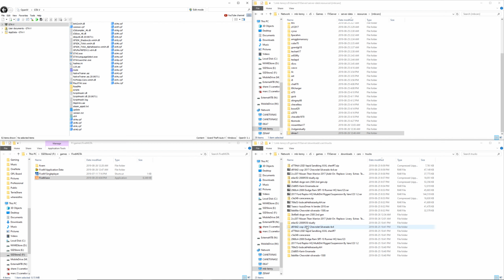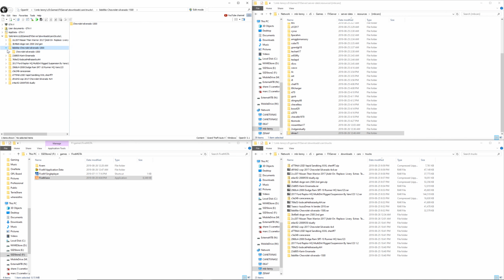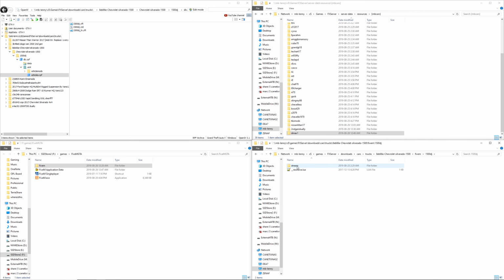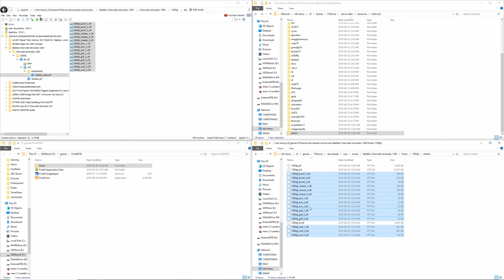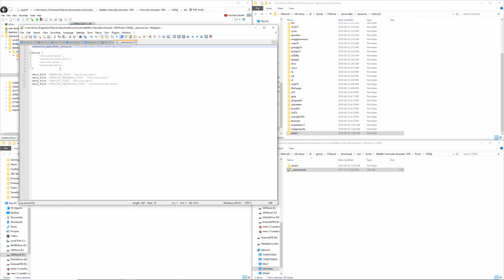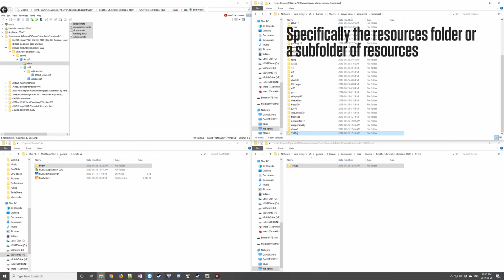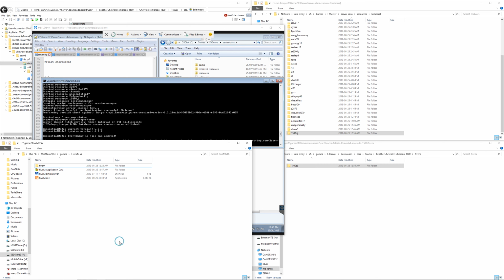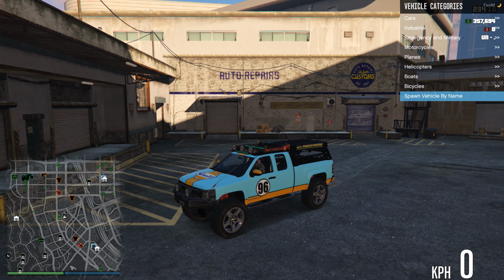[How To] GTAV - FiveM Addon Cars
This is how I add vehicles to my FiveM server. Just make sure when you're downloading the vehicle that it's an Addon version, not a Replace version (many will offer both sets of files).

__resource.lua:

resource_manifest_version '77731fab-63ca-442c-a67b-abc70f28dfa5'

files {
    'vehicles.meta',
    'carvariations.meta',
    'carcols.meta',
    'handling.meta',

data_file 'HANDLING_FILE' 'handling.meta'
data_file 'VEHICLE_METADATA_FILE' 'vehicles.meta'
data_file 'CARCOLS_FILE' 'carcols.meta'
data_file 'VEHICLE_VARIATION_FILE' 'carvariations.meta'

AMD Ryzen R7-2700X | ASUS Crosshair VII Hero | G.Skill Trident Z RGB 2x8GB @ 3200CL14 | Zotac RTX 2080 AMP Edition | Corsair H150i Pro AiO | Samsung 970 EVO M.2 NVME 1 TB SSD | EVGA SuperNova 850 G3 Power Supply | CoolerMaster H500M Chassis